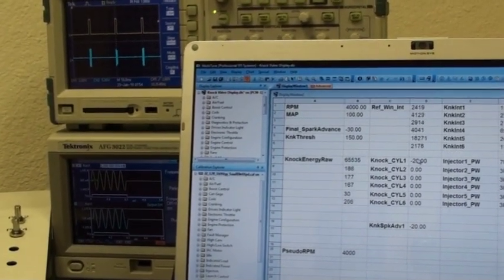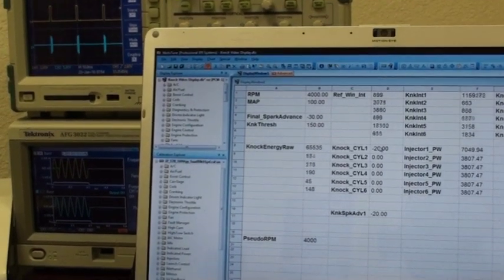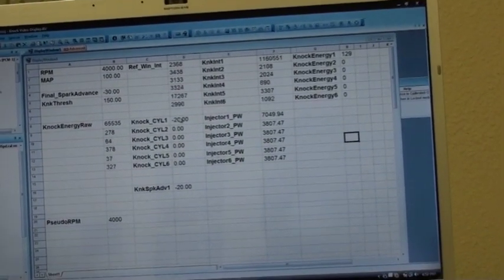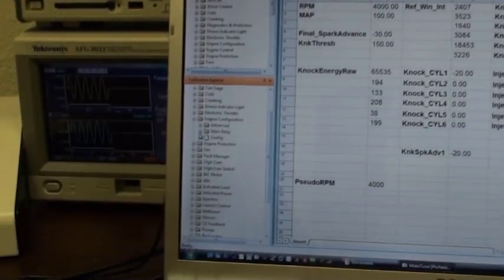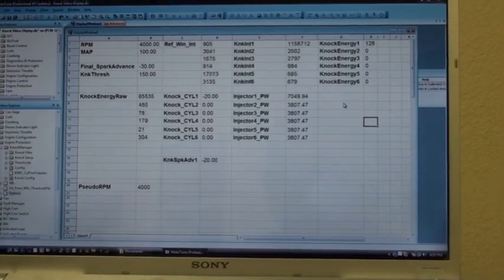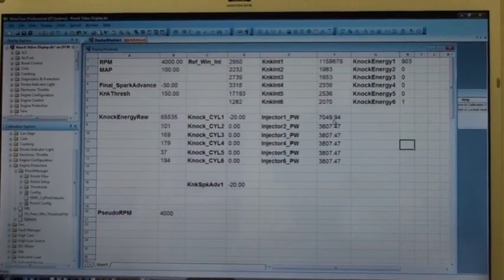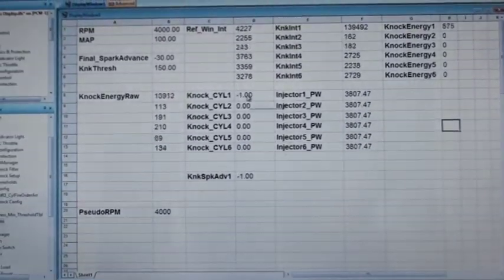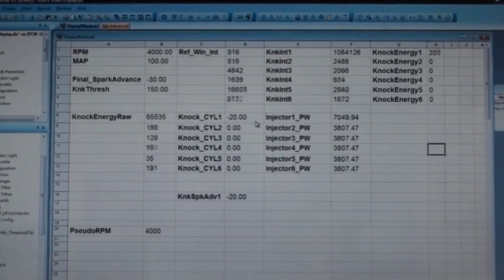ProEFI Knock Control Part 2.wmv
ProEFI Knock Control Demo Part 2